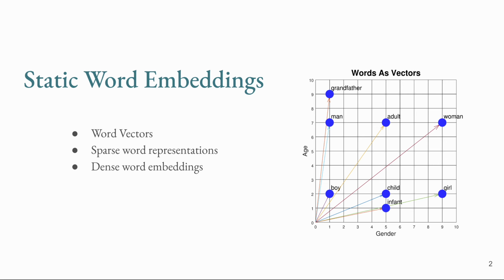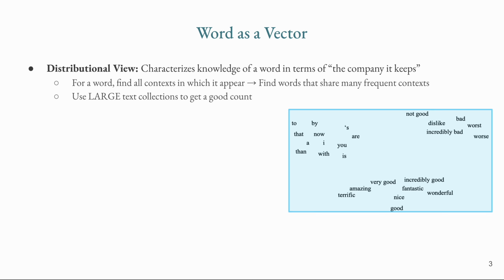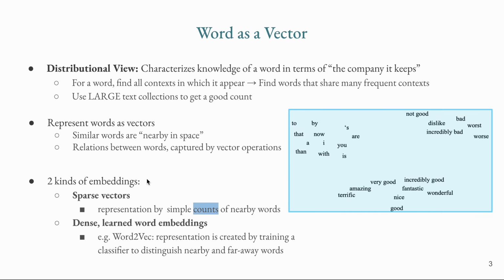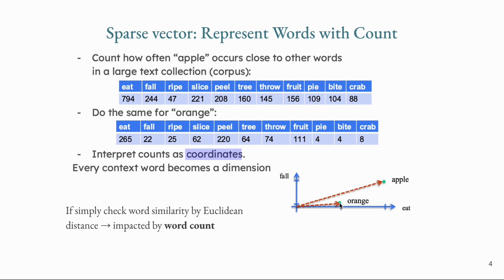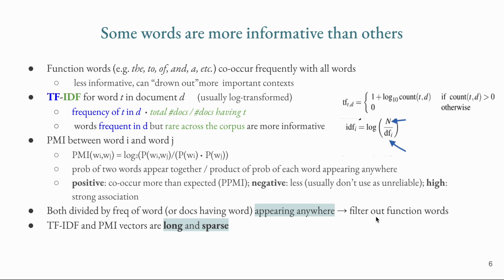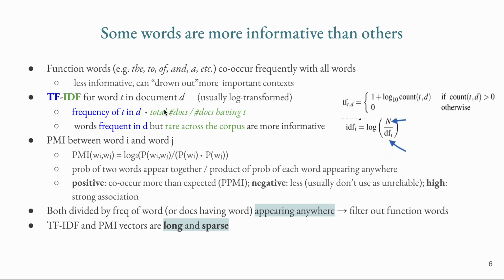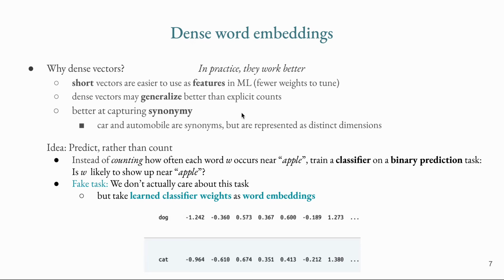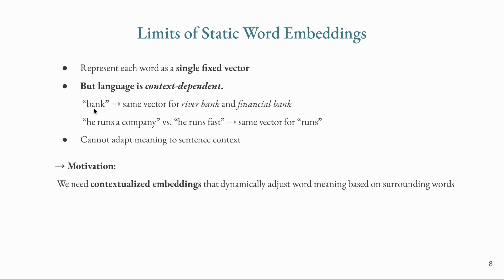Static Word Embeddings - Brief Introduction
High level introduction to Word vectors, Sparse word representations, cosine similarities, TF-IDF. Briefly touch on Dense word embeddings (Word2Vec), motivation for Contextual word embeddings